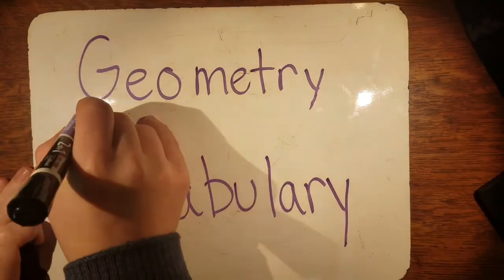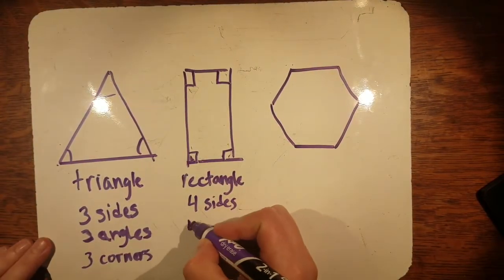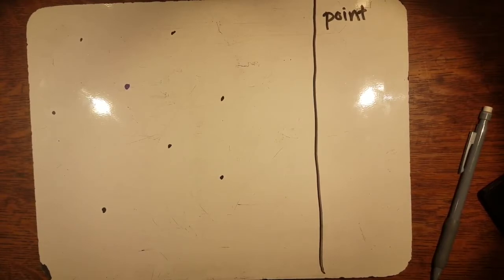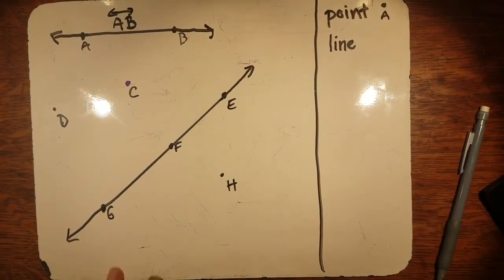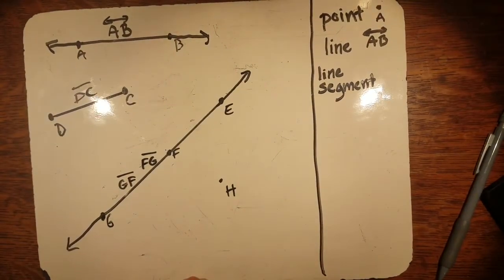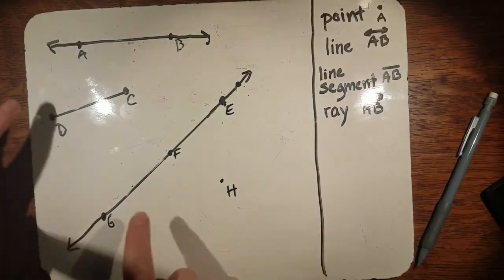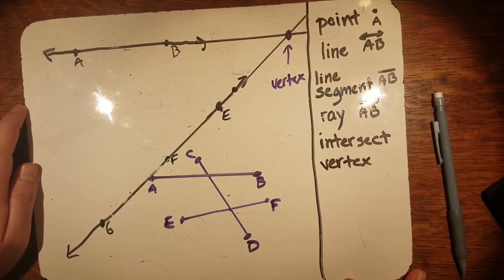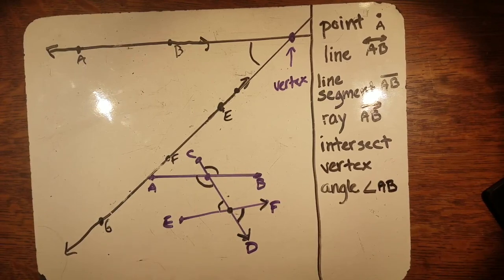Geometry- Lines, Rays, Angles, etc